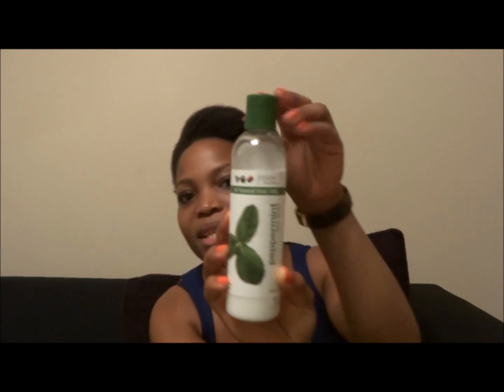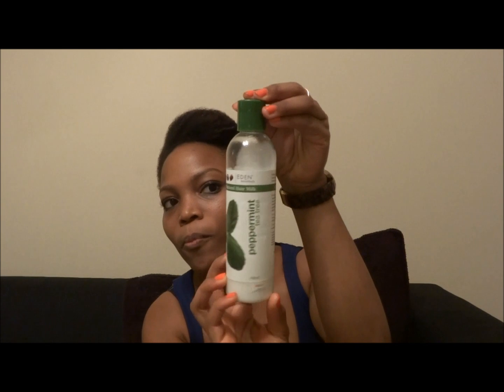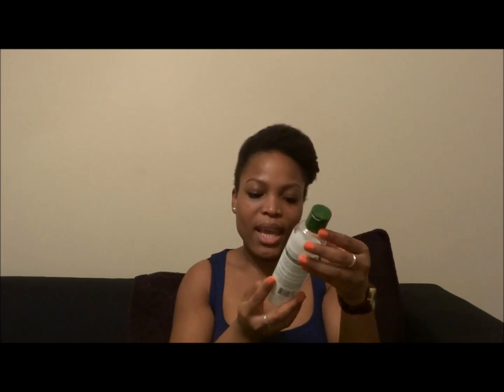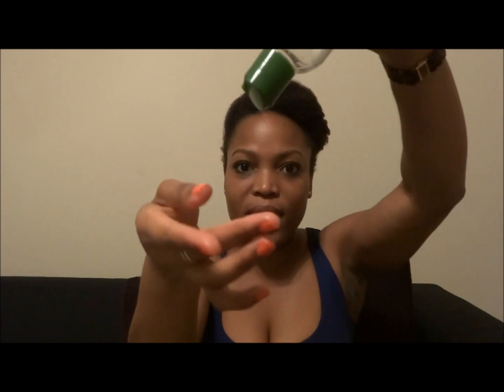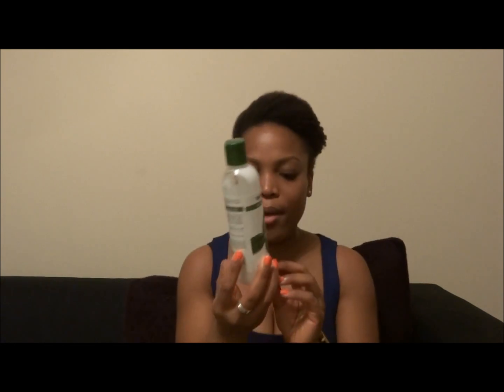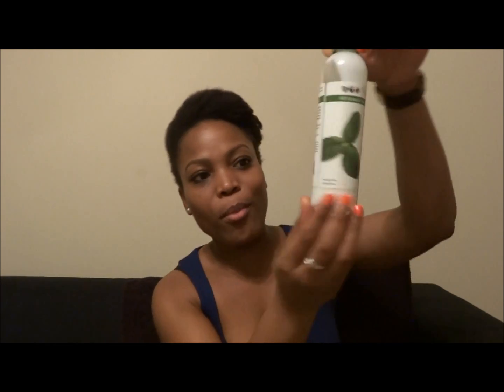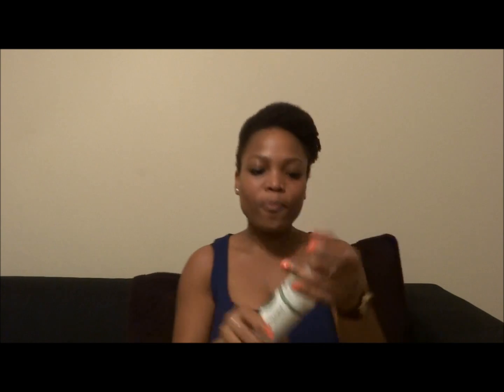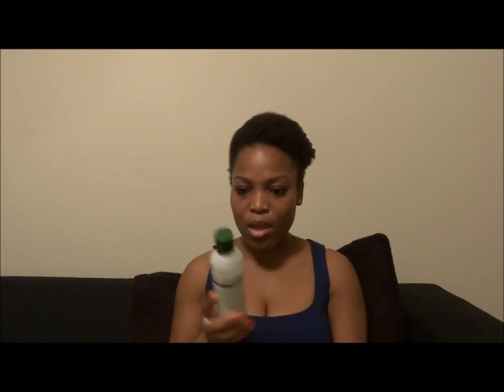PRODUCT TRIAL GROUP MAIDEN EDITION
Check out my blog rootsdontlie.blogspot.com to see the other reviews done for the November 2012 product trial.

for more information about the company and their products.

Leave and questions or comments in the description box.

Visit the Eden Body Works